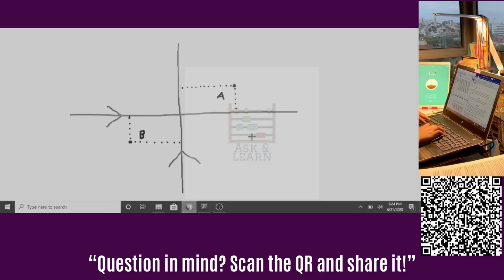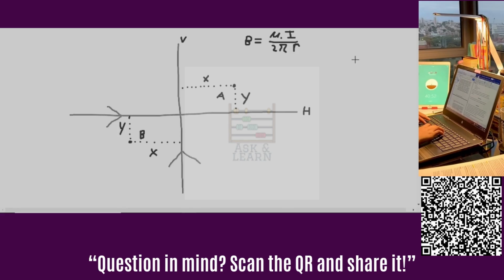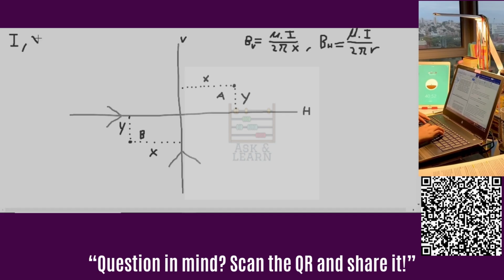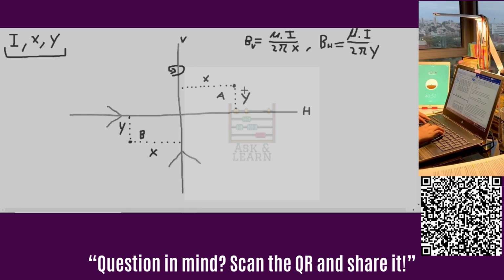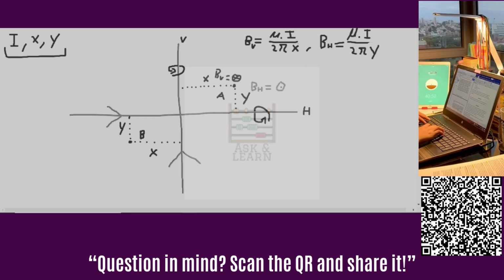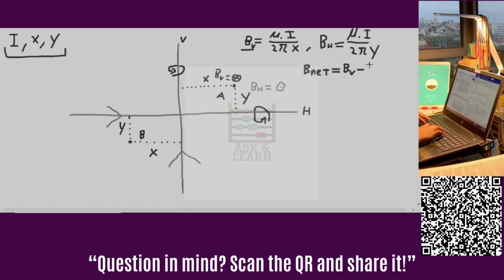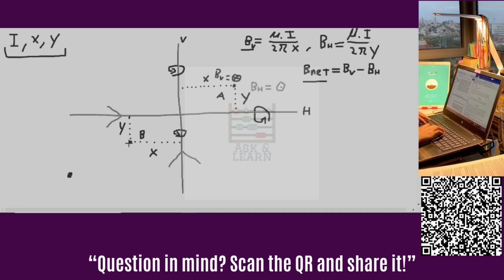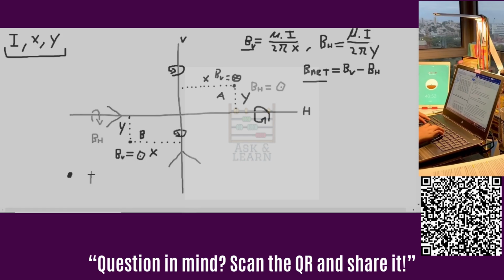The drawing shows two perpendicular, long, straight wires, both of which lie in the plane of the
The drawing shows two perpendicular, long, straight wires, both of which lie in the plane of the paper. The current in each of the wires is . Find the magnitudes of the net magnetic fields at points and